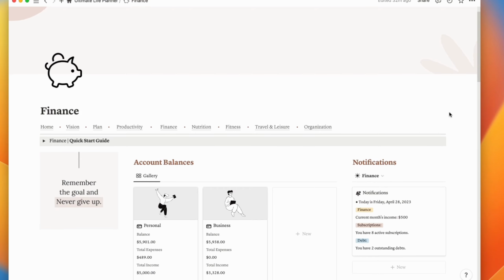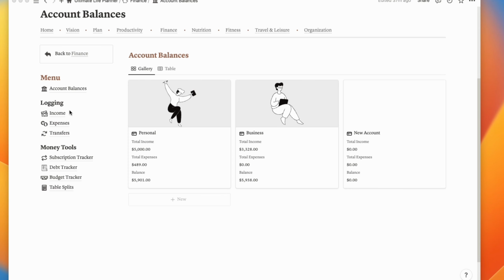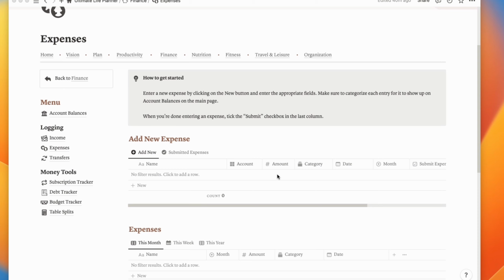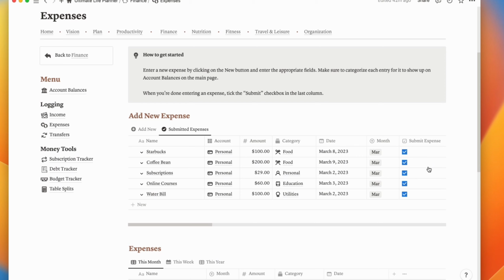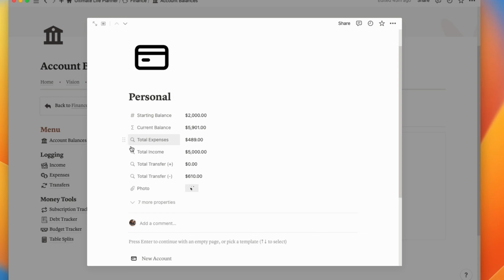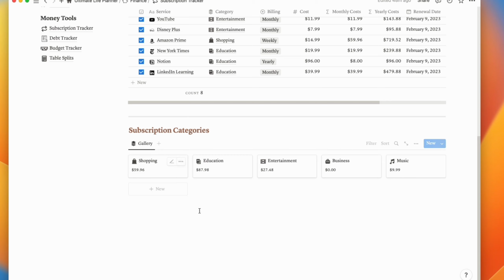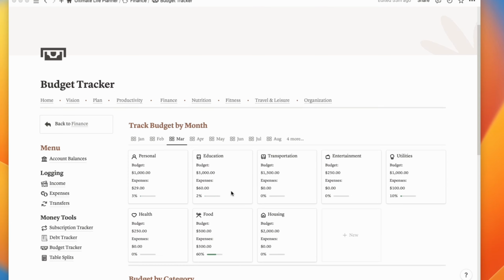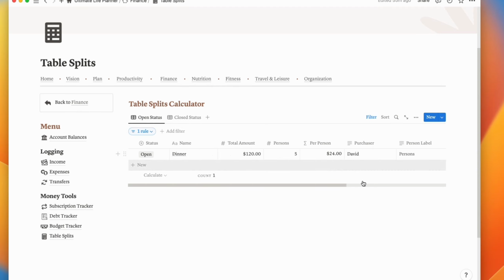Finance | Ultimate Life Planner Tutorials